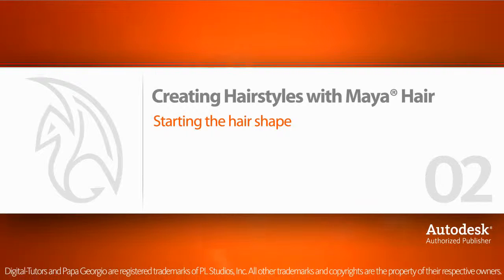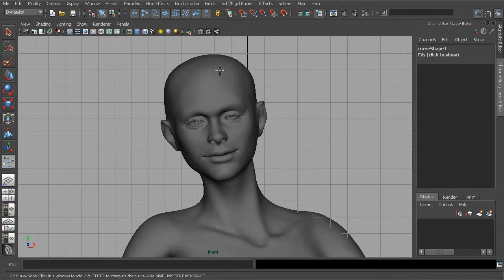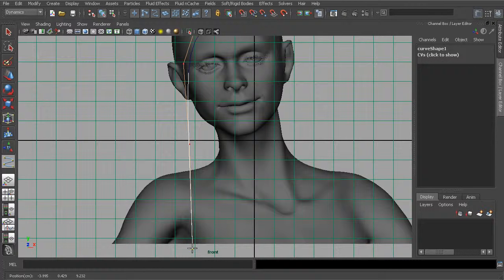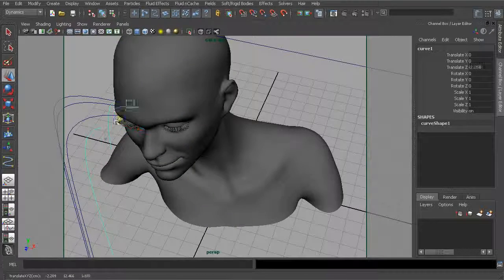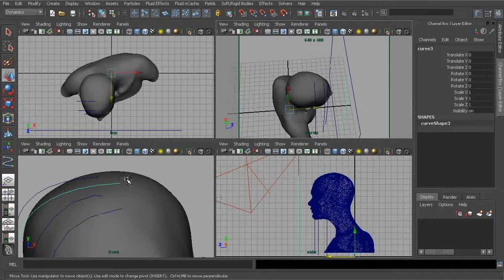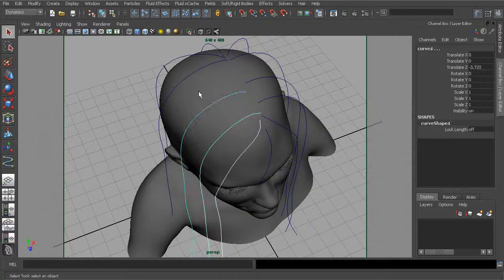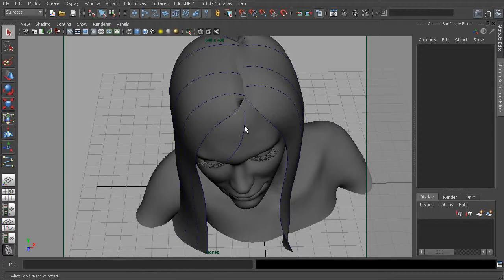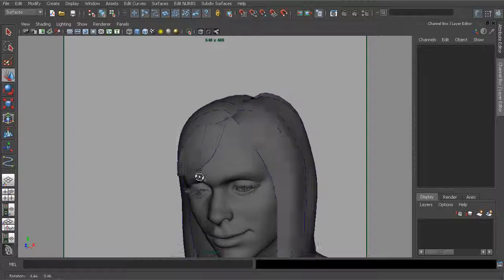2. Starting the hair shape.flv